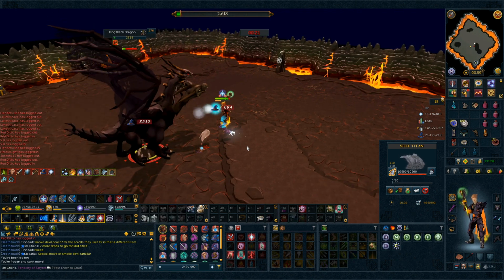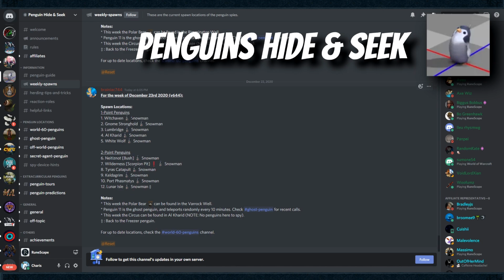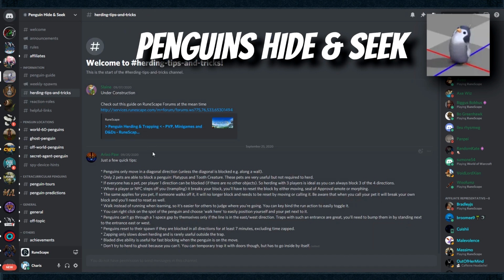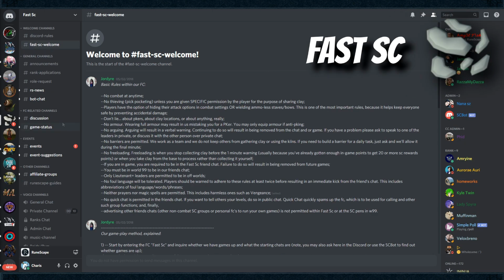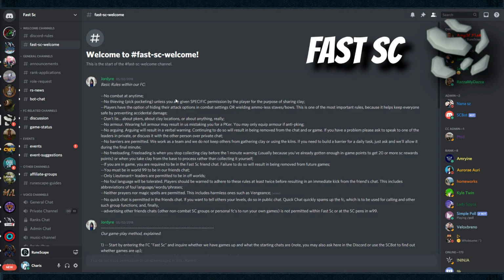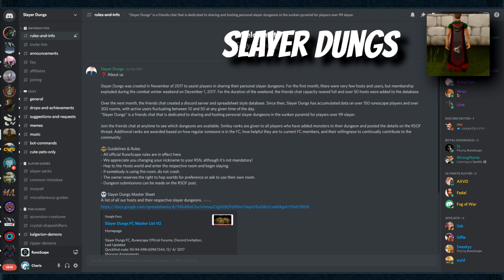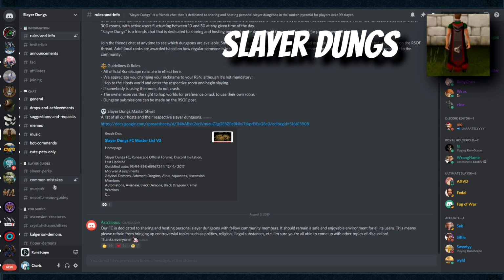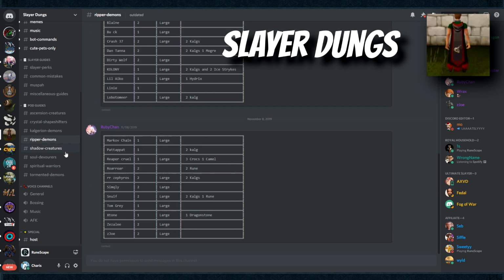Most Useful Minigames and D&D Discord Servers - Slayer Dungs, Penguins, BA, and More!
Yo what's up guys Im Charis and welcome to a new video!

Intro: 0:00

Penguin Hide & Seek: 0:09

BA Teams:  1:48

Leech BA: 2:34

Fast Sc: 3:05

Slayer Dungs: 3:46

Castle Wars United: 4:52

Minigames: 5:39